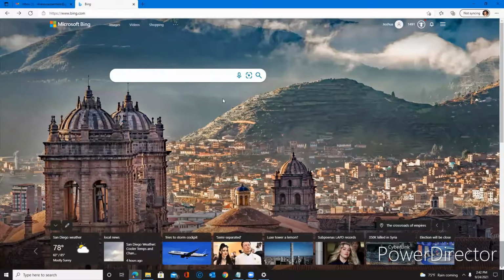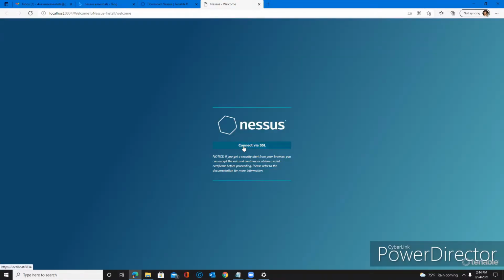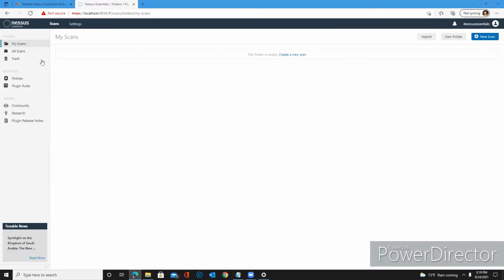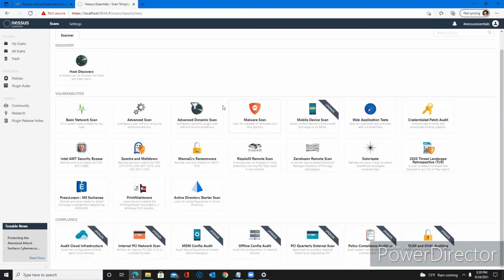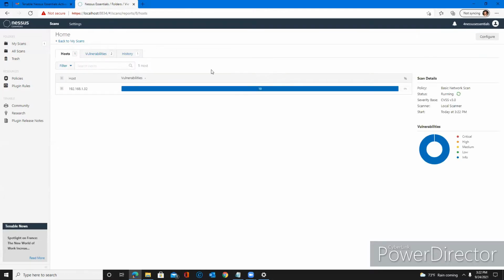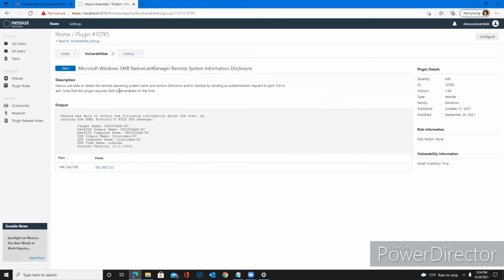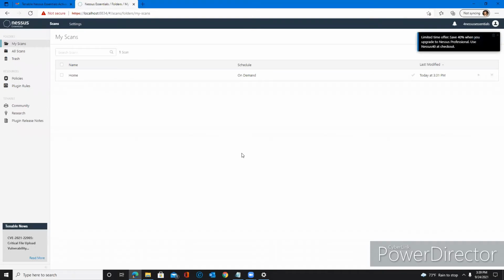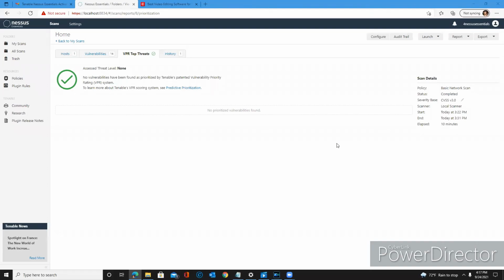How to download, install, and use Nessus Essentials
Nessus Essentials